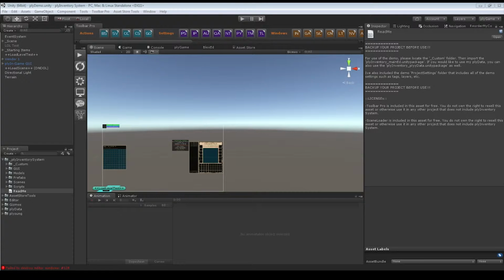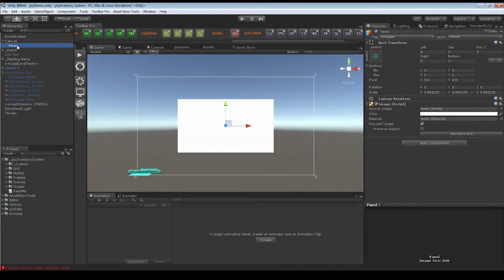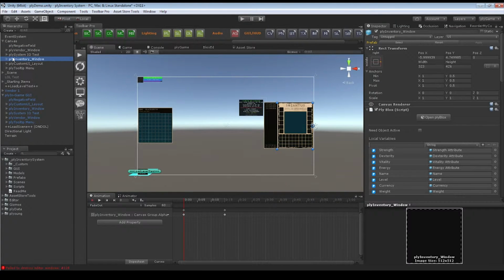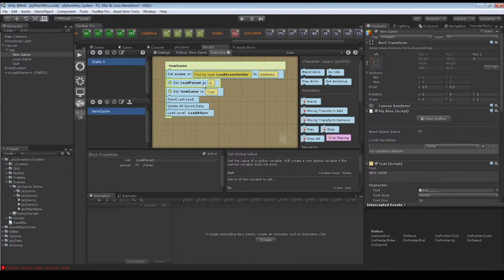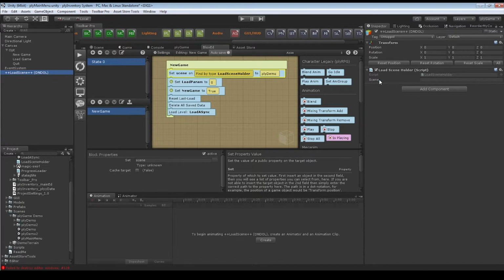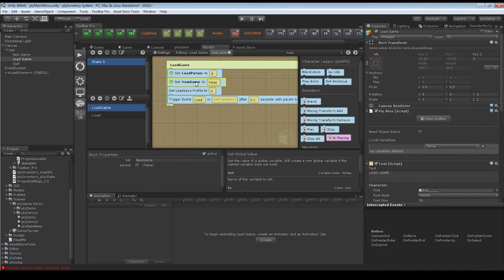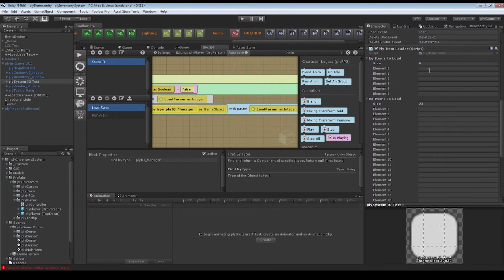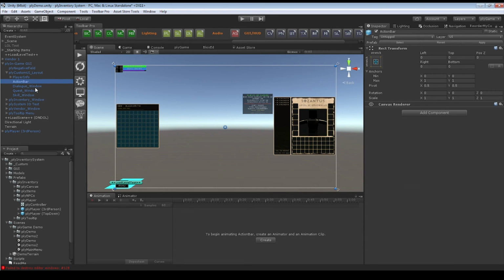plyInventory Tutorial | Part 7: Integration & Save/Load Details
Welcome to the plyInventory tutorial series. In this series we will cover all of the basics for the inventory and its included systems.

Stop by the site if you have any questions regarding the plugin.

Skype: gage_ignitelabs